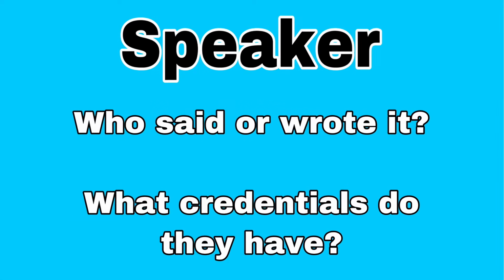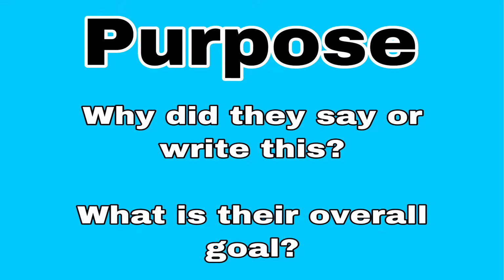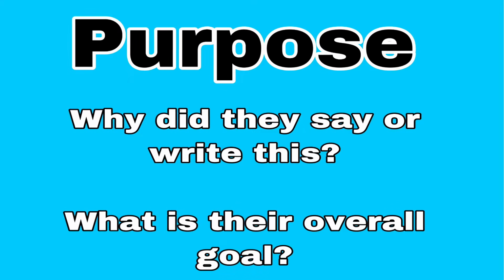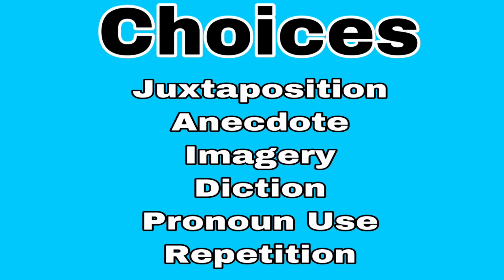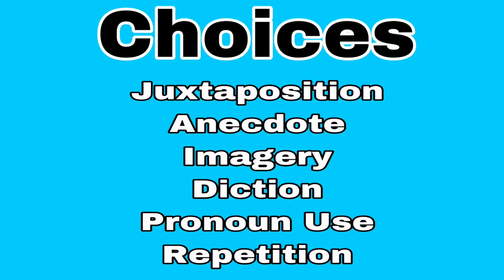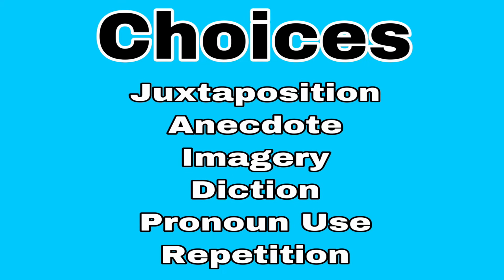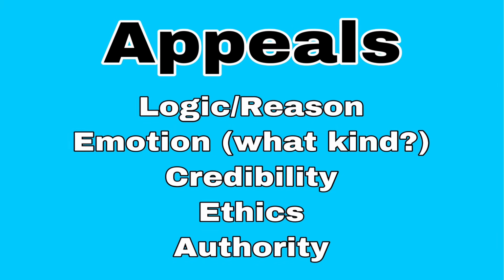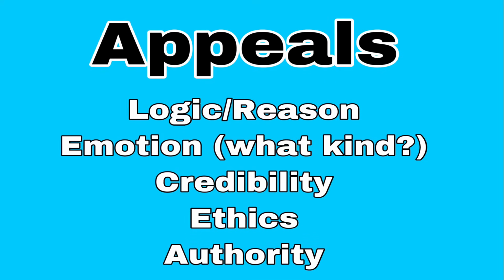SPACE CAT | AP Lang Q2 Rhetorical Analysis | Coach Hall Writes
Check out these blog posts to help you better understand SPACE CAT and the rhetorical situation: